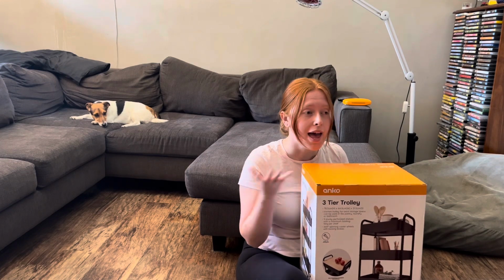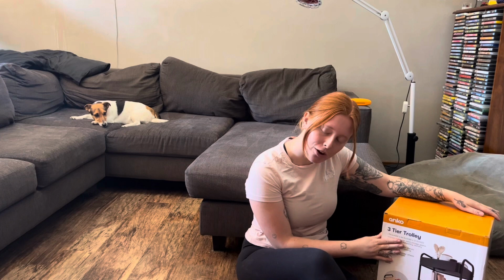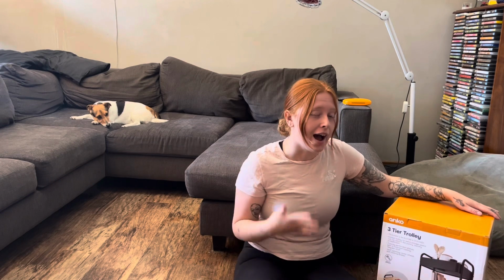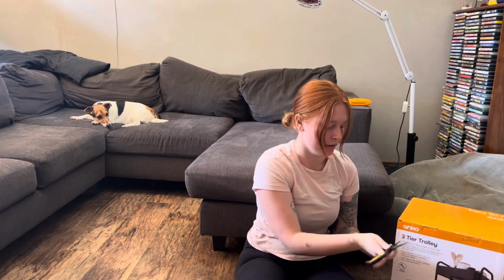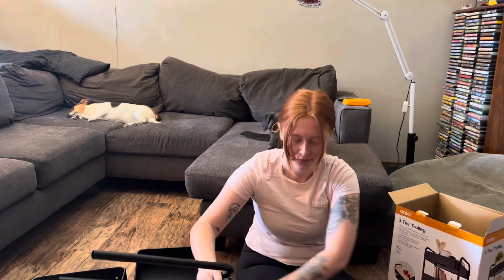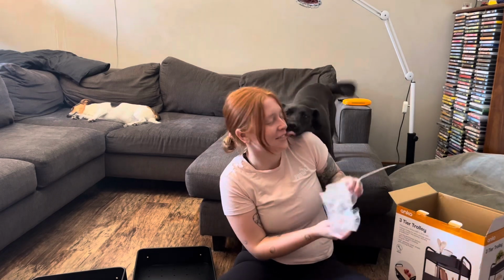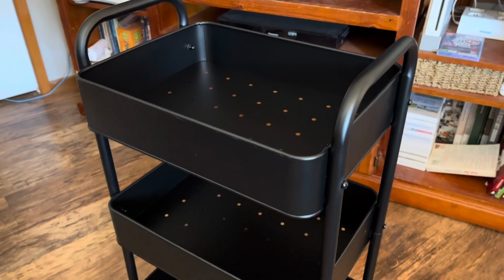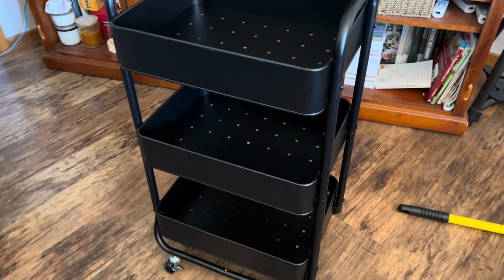building & organising my new book/tbr cart!! ✨📚💗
Today’s video I unbox/ build and organise my new tbr cart!! So happy with how it turned out! Do you have one yourself and how do you organise it??

Music credit ⬇️
- Pixabay

I am 22 years old from Australia! I love reading and creating content, I do hope you decide to stay for a while! 🫶